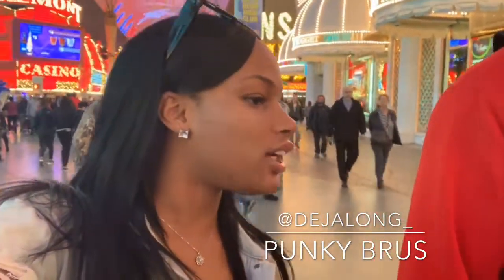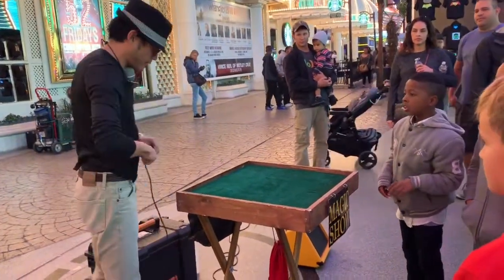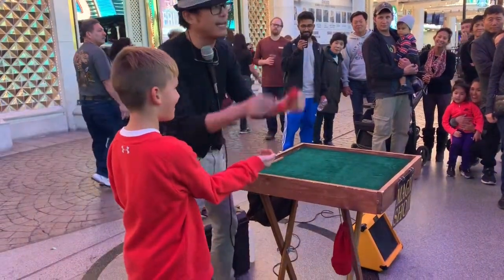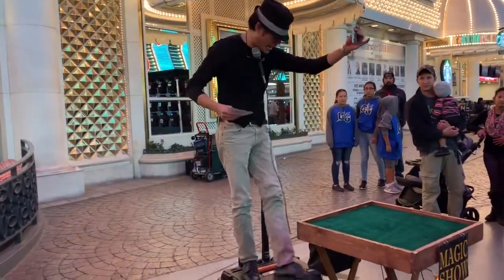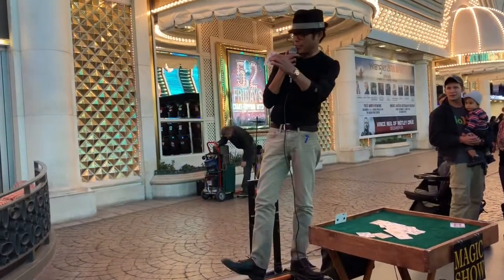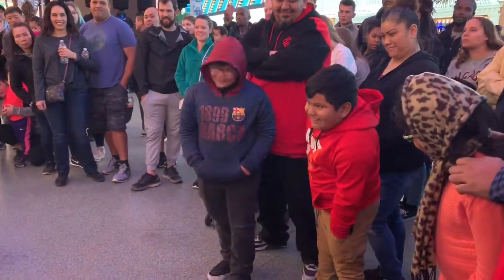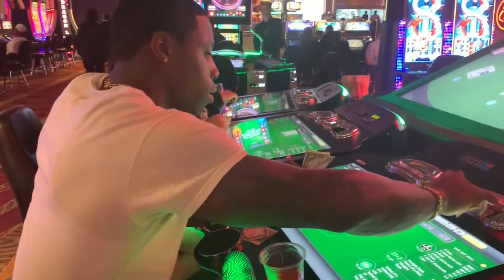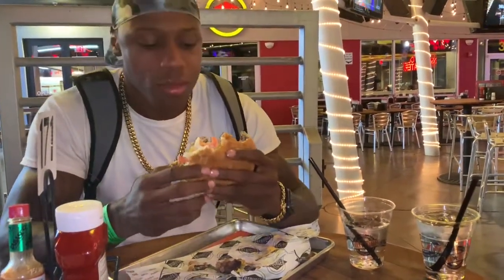DAILY DEJA VLOG!! FABULOUS CONCERT| FAT BURGER MUKBANG